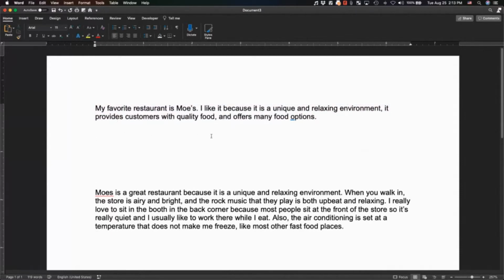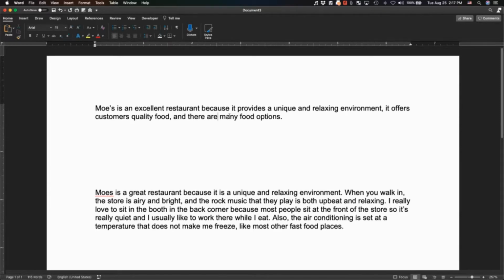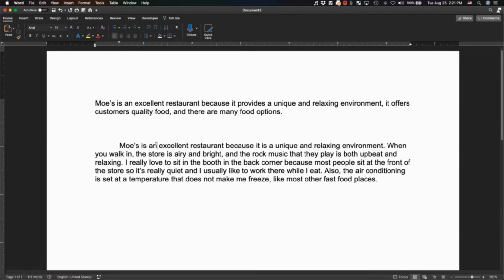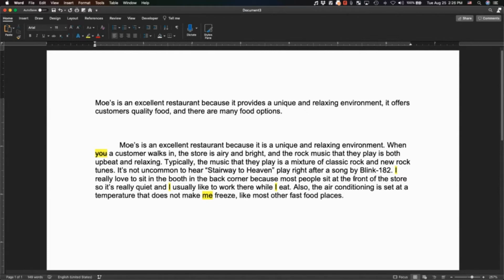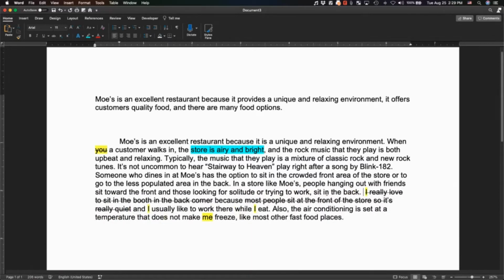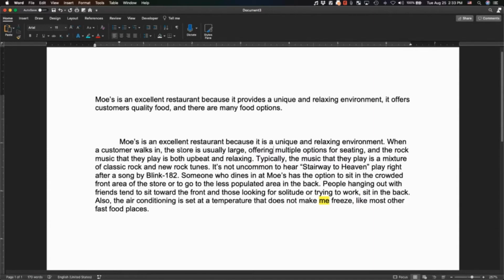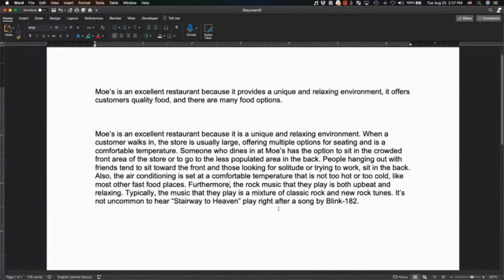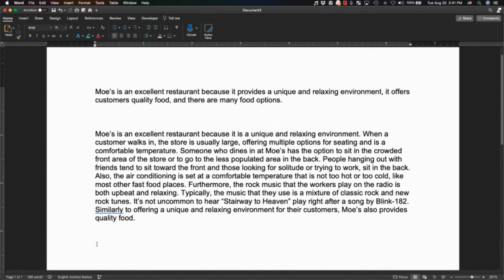ENGL1101 Class 2 (8/25)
This is a video recording of Class 2, recorded on 8/25 at 2pm.